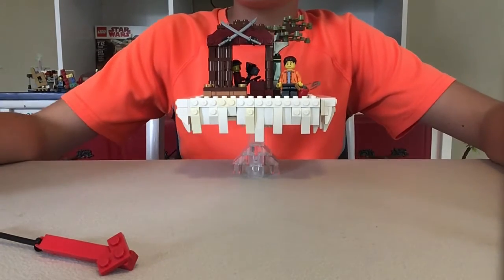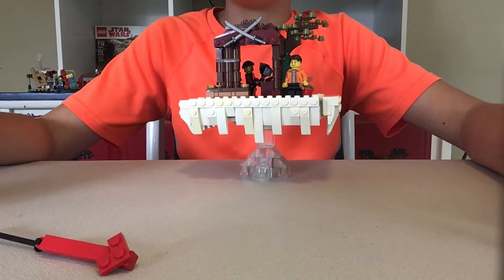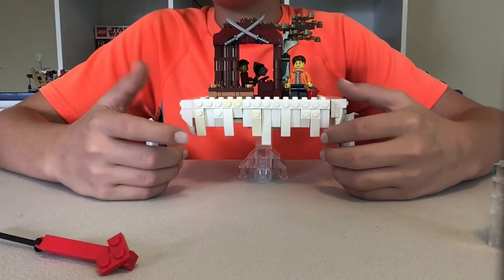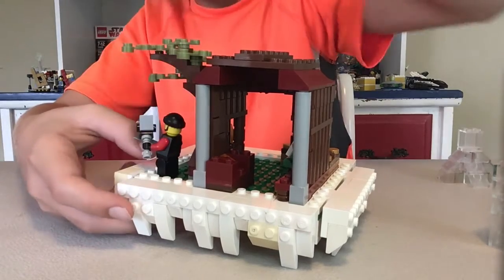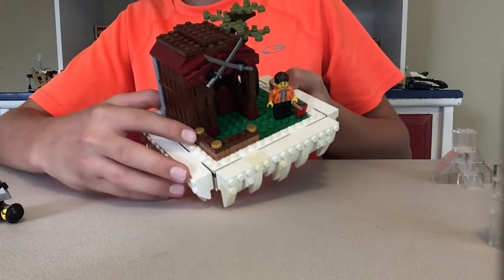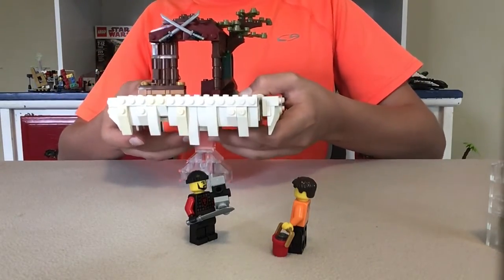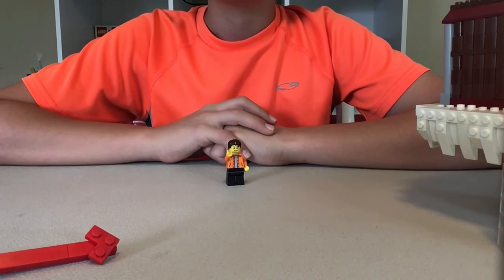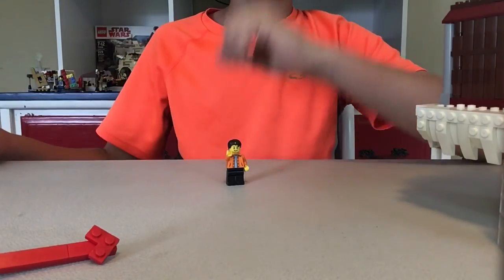LEGO Blacksmith Shop in the Clouds